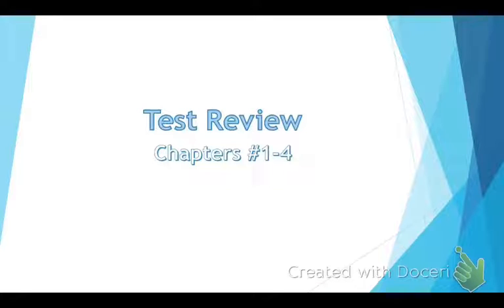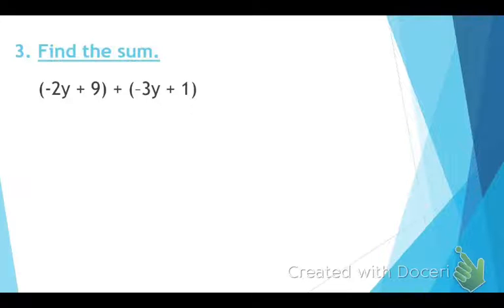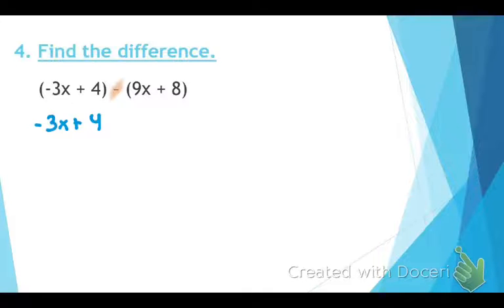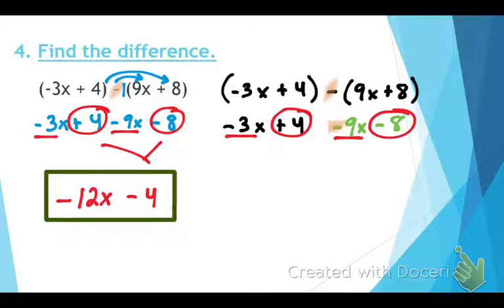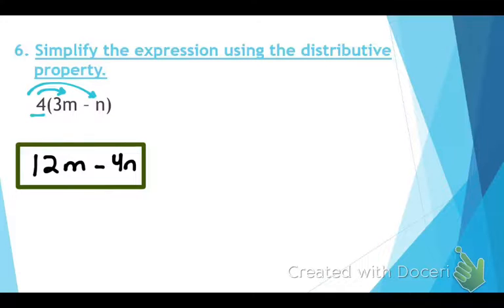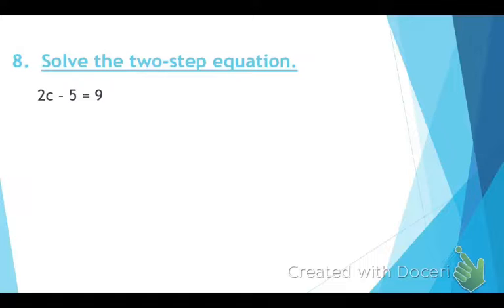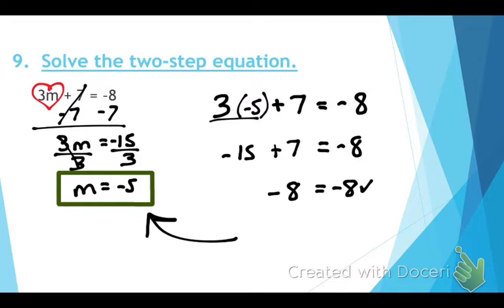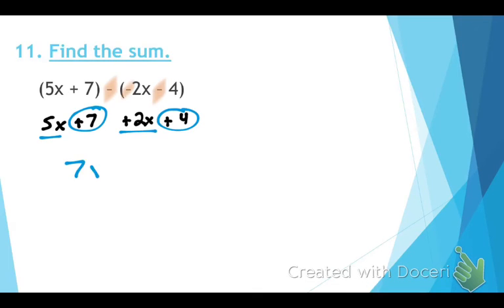Test Review (ch. 1-4)